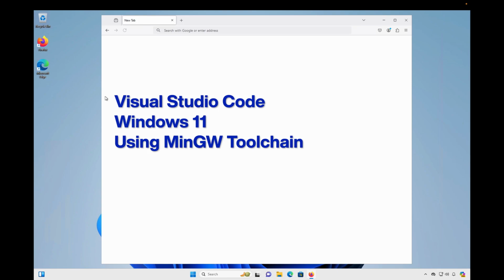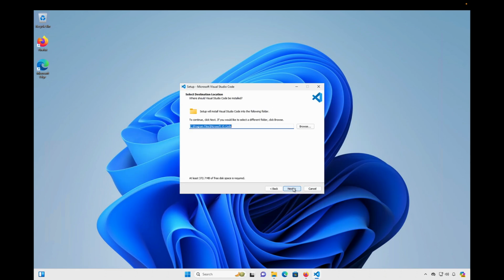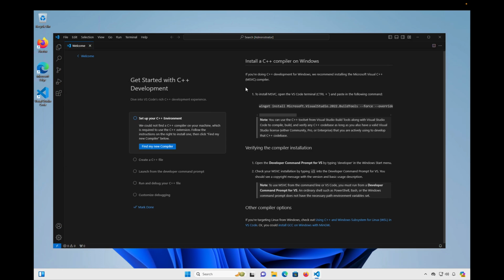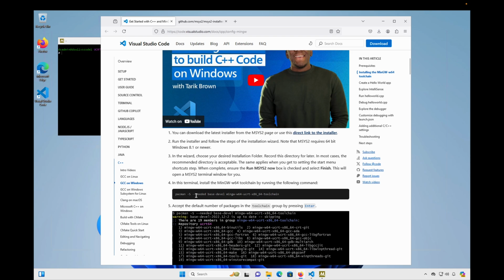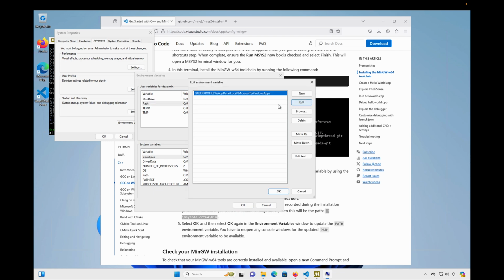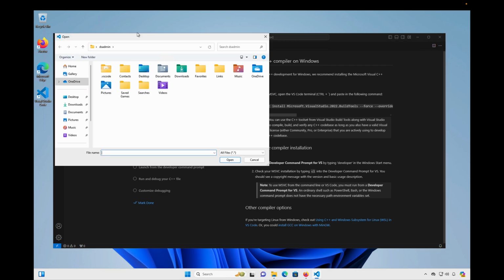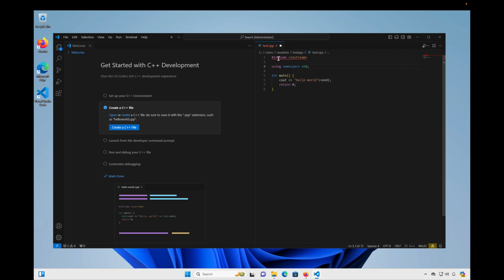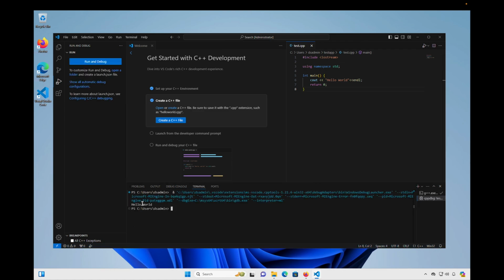Installing Visual Studio Code and MinGW for C++ development on Windows 11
This video walks through the process of installing Visual Studio Code and the MinGW compiler on a Windows 11 system. The process should be the similar for Windows 10.

The MinGW compiler is one of many possible choices available for use with Visual Studio Code for C++ code. (Created for CSE-2383 in Fall 2024)